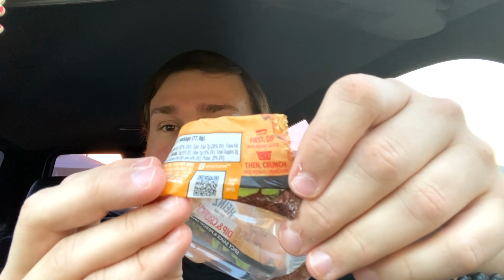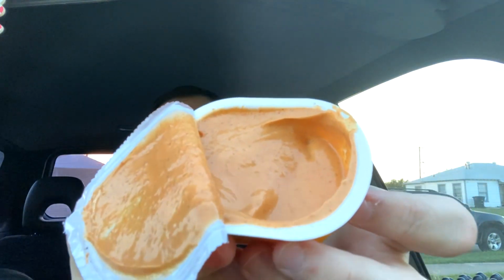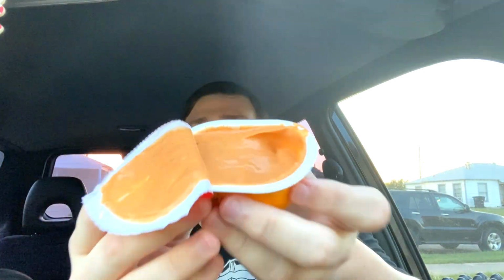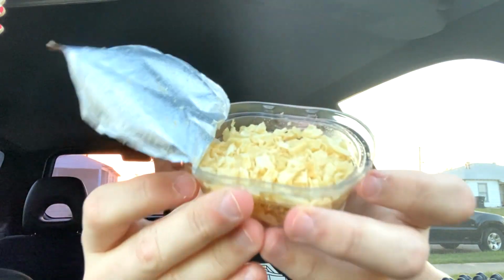Review: NEW Heinz Dip and Crunch Cups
The Heinz company has decided to cash in on (alleged) TikTok trends by releasing new Dip and Crunch cup things for burgers. Since I have to try everything new, I went to In-N-Out, got a burger, and set out to see just how great this combo can be.

From the Heinz press release: "AMERICA’S FAVORITE KETCHUP®, HEINZ®, today unveils a first-of-its-kind innovation that seeks to revolutionize the burger eating experience: HEINZ DIP & CRUNCH. The product combines a mouth-watering sauce with crisp potato crunchers inside a two-in-one package for elevated burger eating anywhere, anytime. Simply dip the burger in HEINZ sauce, then top it off with salty potato crunchers to add both flavor and texture to every bite.

For years, burger fans have yearned for a restaurant-style sauce available in-store, and they were left with a void for a truly dip-worthy option, until now. With the debut of its newest innovation, HEINZ DIP & CRUNCH is the ultimate burger accoutrement to take burger night to the next level. HEINZ DIP & CRUNCH is available in two tangy flavors.

HEINZ DIP & CRUNCH™: HEINZ DIP & CRUNCH is complete with a decadent burger sauce made with tomato puree, molasses, sun-dried tomatoes, garlic powder, tamarind concentrate, onion powder and spices. The crisp potato crunchers cling to the smooth sauce when dunked, providing a uniquely enhanced experience with each bite.

HEINZ Spicy DIP & CRUNCH™ : For those who need a kick of spice, Spicy DIP & CRUNCH adds a dimension of heat to the decadent secret sauce. The spicy burger sauce is made with tomato puree, molasses, sun-dried tomatoes, garlic powder, tamarind concentrate, onion powder and spices to achieve an even more delectable bite. Combined with the crispy potato crunchers, this new burger accessory will elevate dinner to the next level."